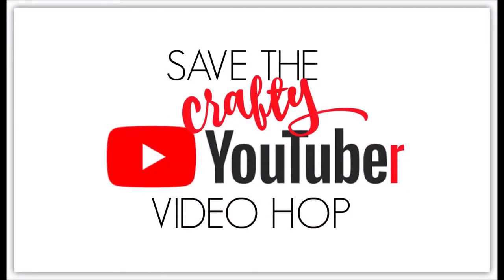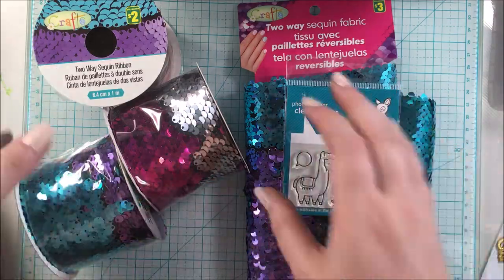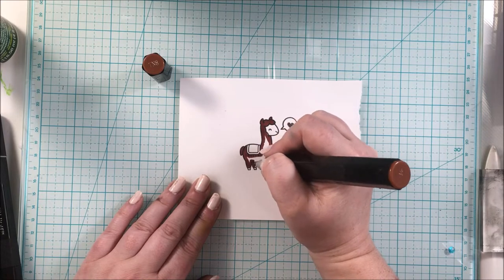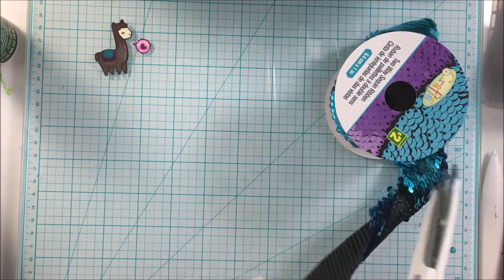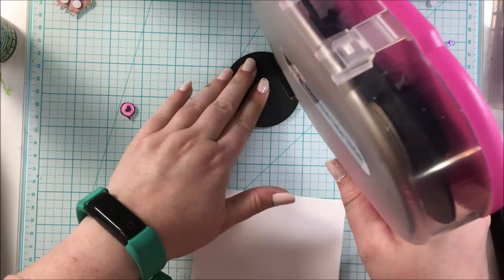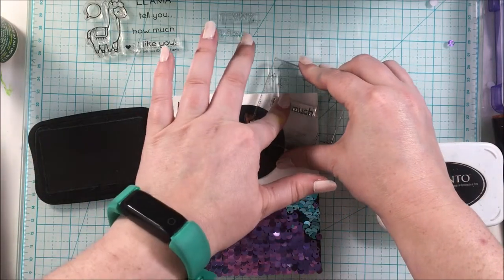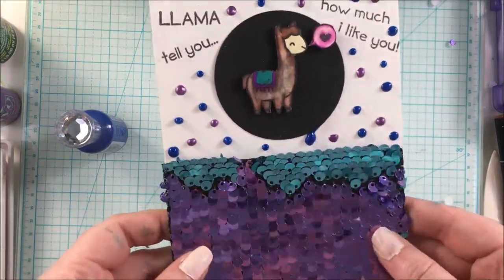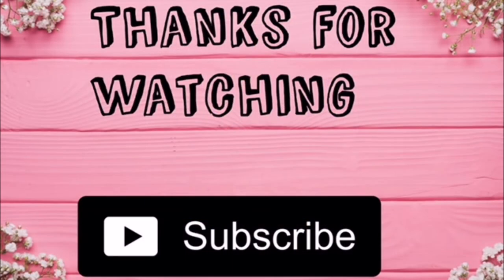Llama Tell You about two way sequins ribbon(Lawn Fawn)/Save the Crafty Youtuber Video Hop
Next on the Hop -Justine Hovey

Please leave a comment by June 5th in order to be entered to win prizes.  The more you comment the more chances you have to win. Let us know if you're from the USA or international as some prizes have restrictions.  Winners will be announced June 10th on Justine's blog an YouTube channel.

• Tim Holtz Sizzix SIDEKICK STARTER KIT Die Cutting Machine 662535

• 3M Scotch PINK ATG ADVANCED TAPE GLIDER .25 Inch Adhesive Glue Gun CAT 085

• Crafter's Companion - Spectrum Noir - Alcohol Markers - Browns - 6 Pack

• Crafter's Companion - Spectrum Noir - Alcohol Markers - Pinks - 6 Pack

• Crafter's Companion - Spectrum Noir - Alcohol Markers - Turquoises - 6 Pack